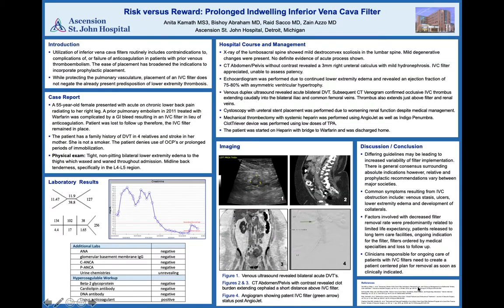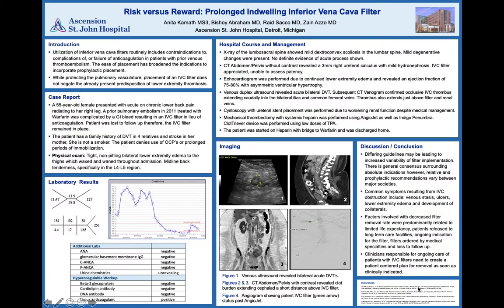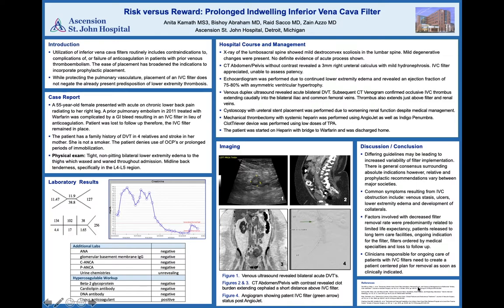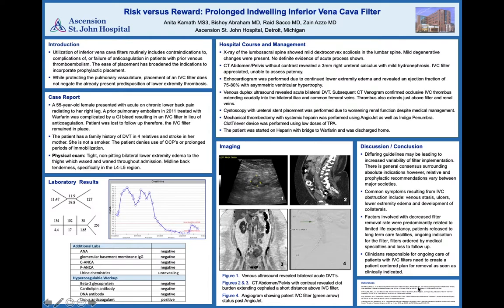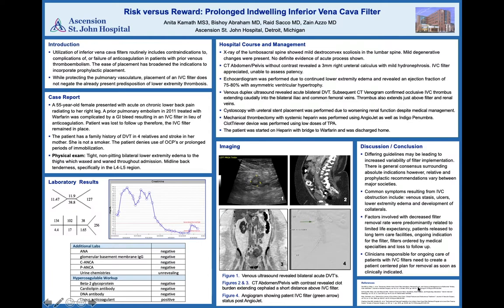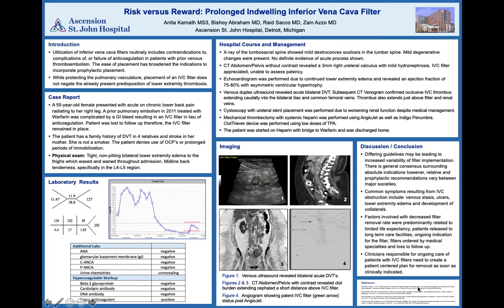Risk versus Reward: Prolonged Indwelling Inferior Vena Cava Filter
A brief presentation for the Virtual Michigan Fall ACP Scientific 2020 Meeting.